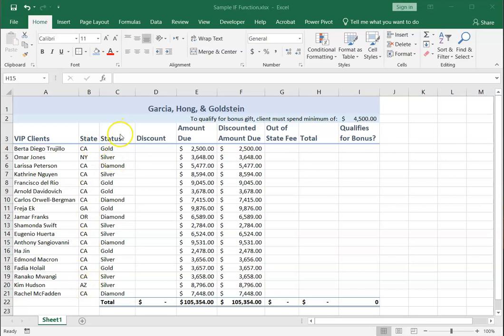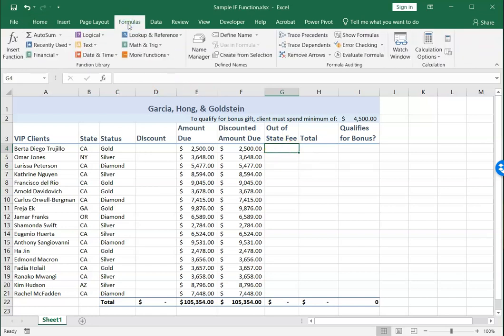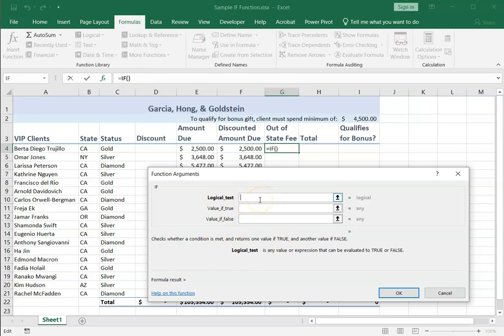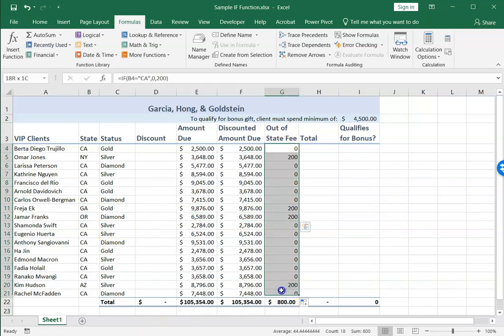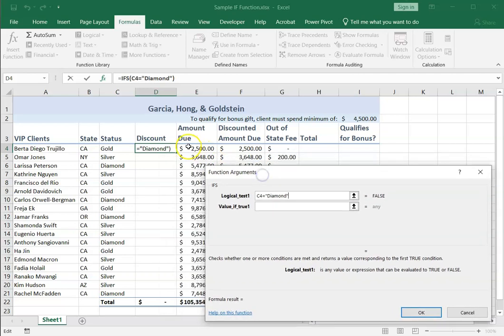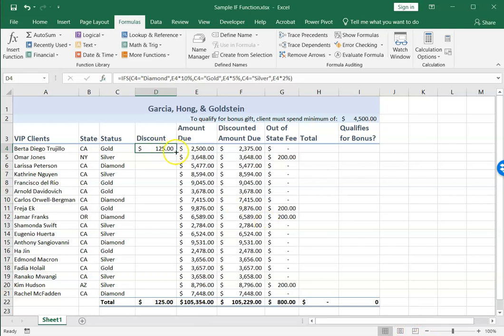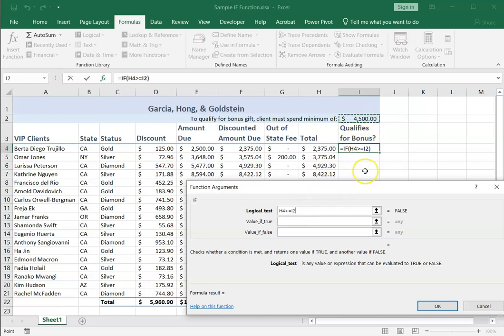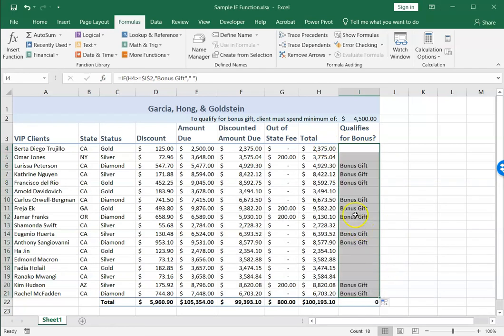Using a Wizard to Make IF Functions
Create IF and IFS functions using a wizard that walks you through the steps. Examples: determining fees based on location, multiplying cells by varying discount status, and determining a eligibility for a bonus gift (using an absolute reference).